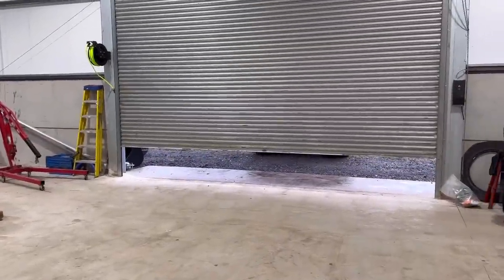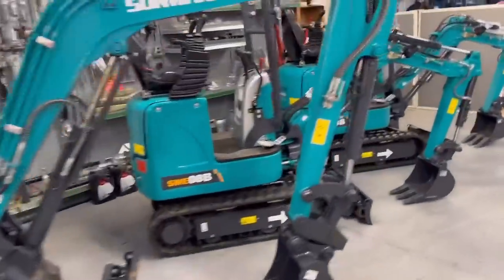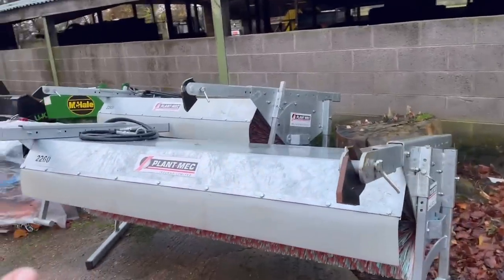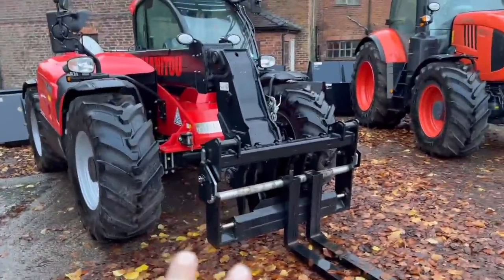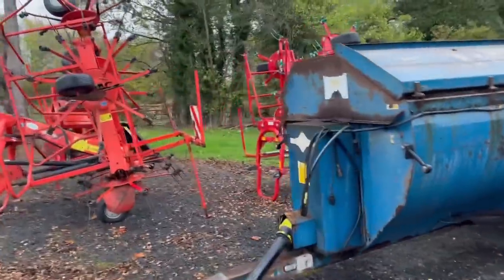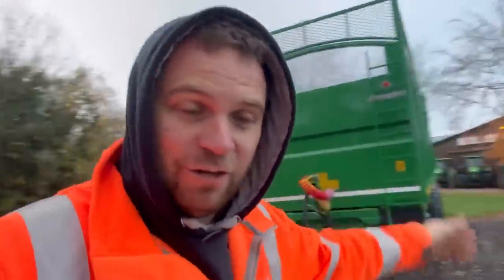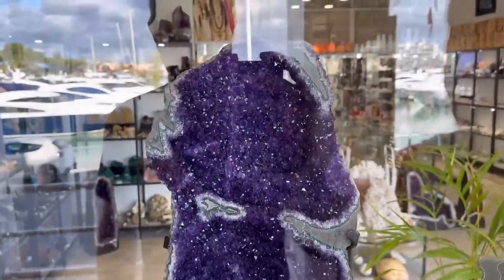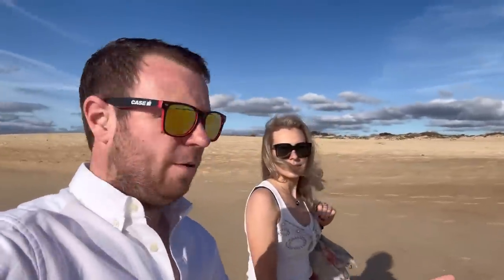DAY 973 THE WAIT IS OVER WHAT DID WE GET FROM CHESHIRE MACHINERY